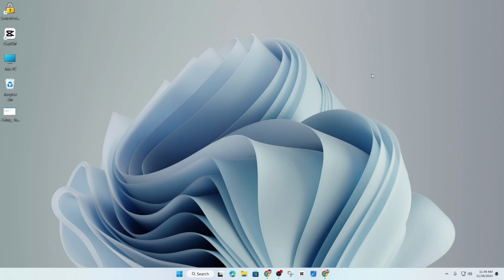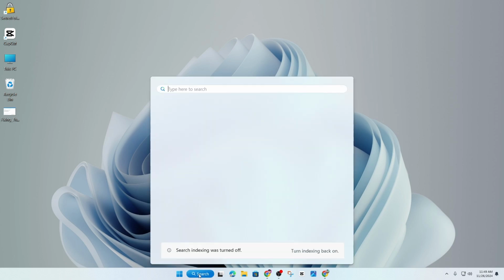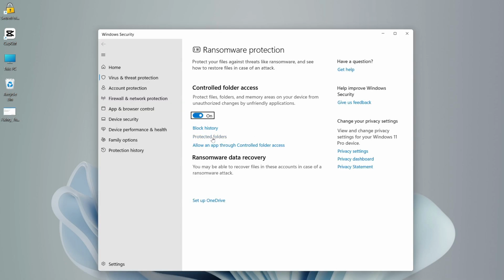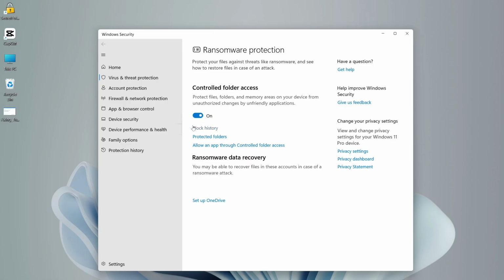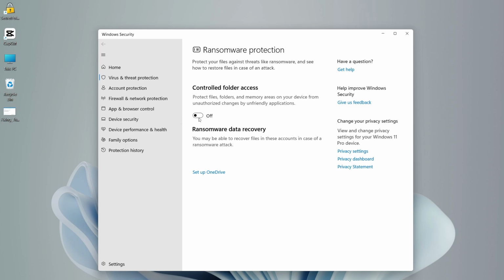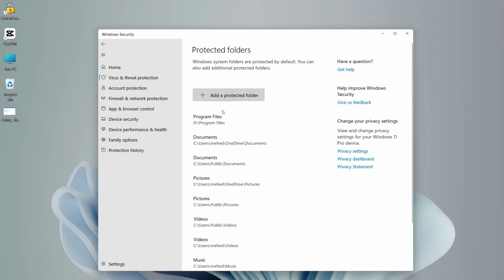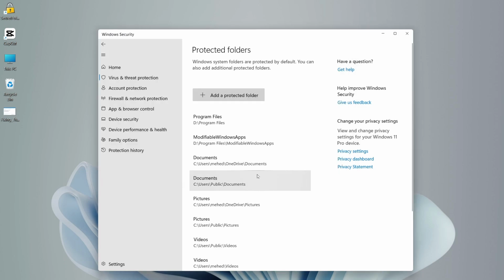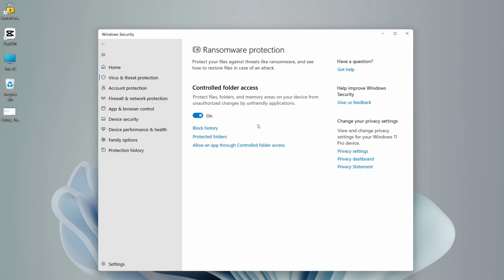How to Turn On Control Folder Access in Windows 11 | Protect Your Files!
In this video, we'll show you how to turn on Control Folder Access in Windows 11 to protect your files from unauthorized apps and malware. Control Folder Access is an important security feature that helps you prevent malicious software from making changes to your personal folders, such as documents, pictures, and other important files.

Follow our step-by-step guide to activate this feature, and take the necessary steps to keep your system secure.

🔐 What You'll Learn:

How to turn on Control Folder Access in Windows 11.
How to allow trusted apps to access your protected folders.
What to do if an app is blocked by Control Folder Access.
💻 Why This is Important: Control Folder Access can add an extra layer of protection against ransomware and other types of malicious attacks that try to access your sensitive files without permission. Learn how to set it up and keep your data safe!